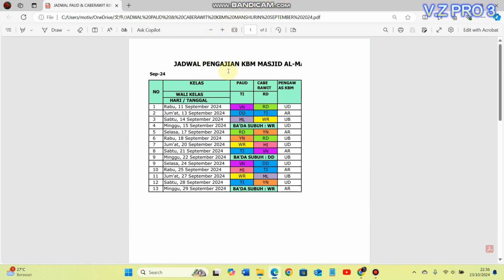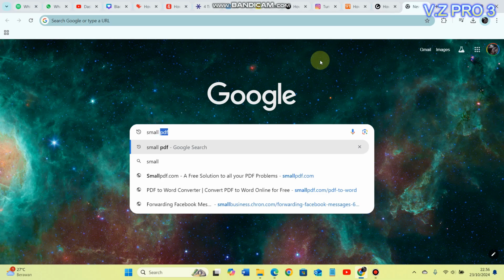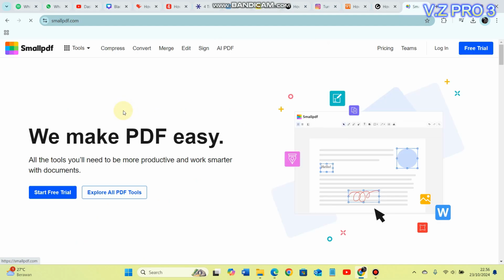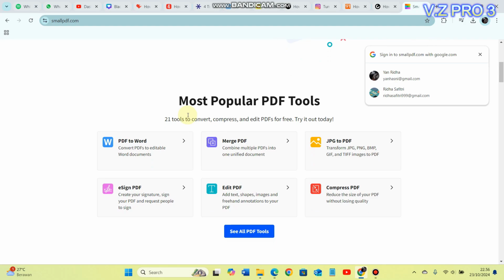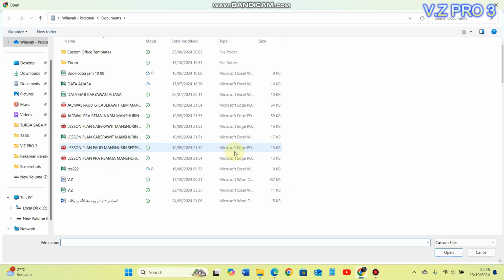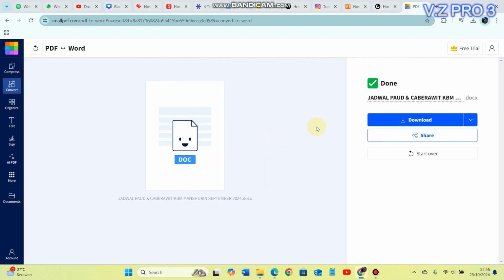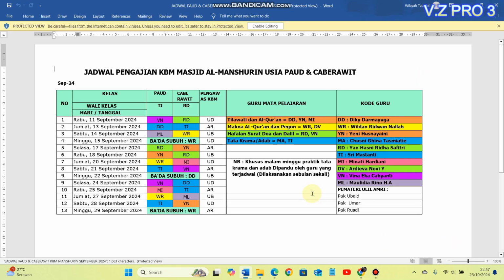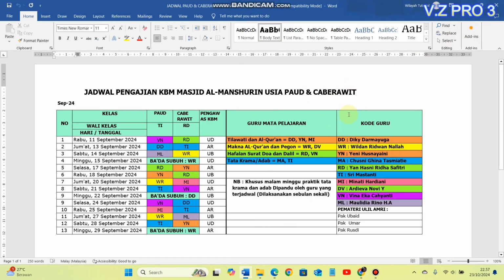How to Convert PDF to Word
Having a reliable converter of PDF to Office documents should be a basic must-have tool for everyone working with a heavy load of files on a daily basis. Although, PDF documents belong to a group of the most popular file formats sent by email, trying to edit them can become a serious nightmare. Now, you can easily convert PDF to Word to make your edits.